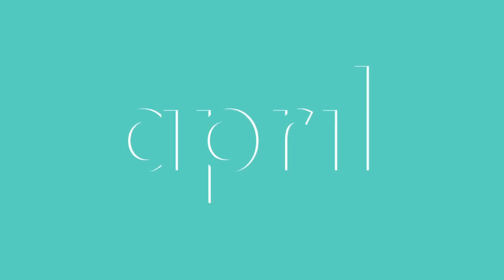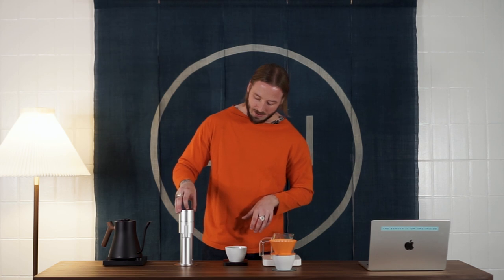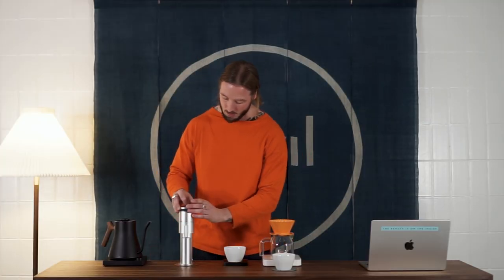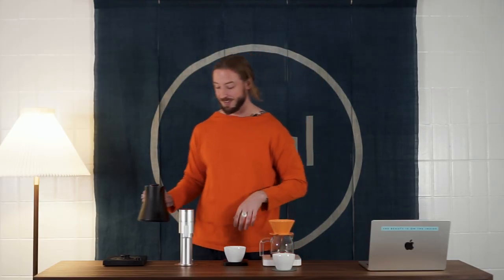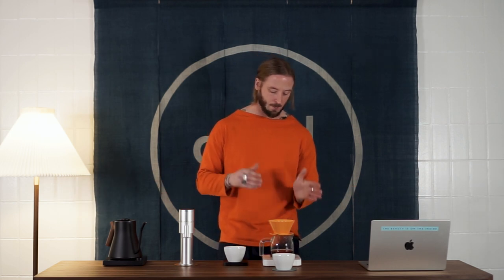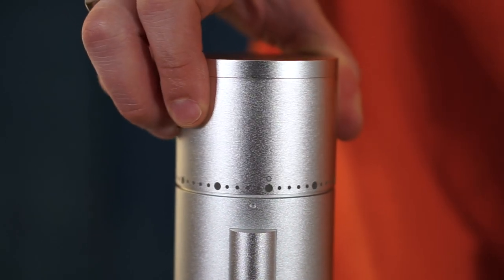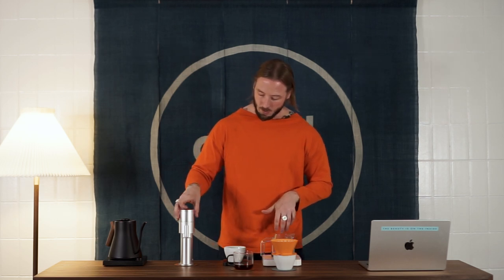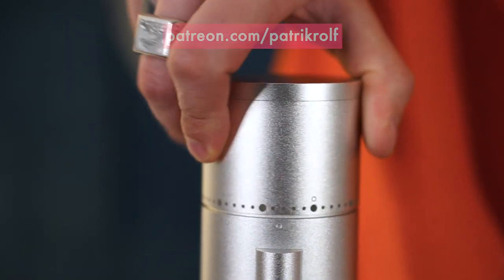Option-O Lagom Mini | Coffee with April #279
This week, we’re reviewing the Lagom Mini from Option-O.

With 48mm Burrs and a very small footprint, this grinder provides the user with a portable grinding option and comes with the build quality we have come to expect from Option-O.

In this video we brew filter coffee to give an idea of how this grinder performs when grinding lighter roasted coffee.

If you would like to read more about the grinder featured in this video, please follow this